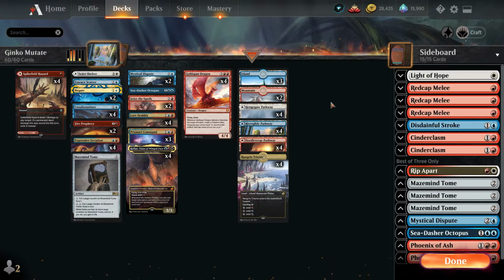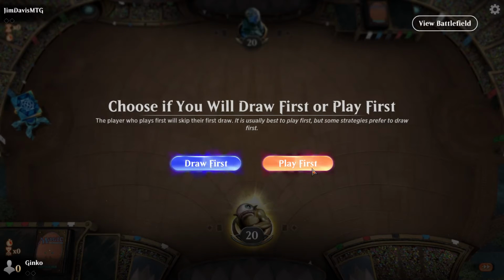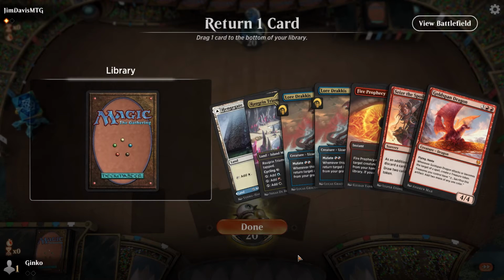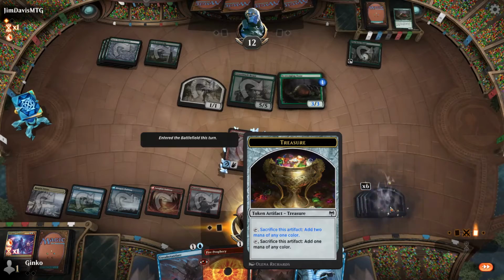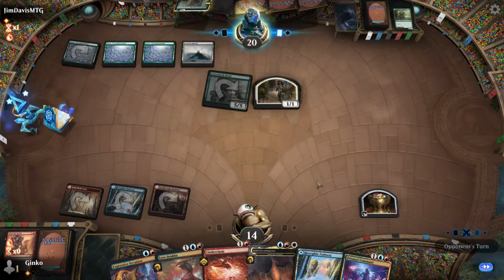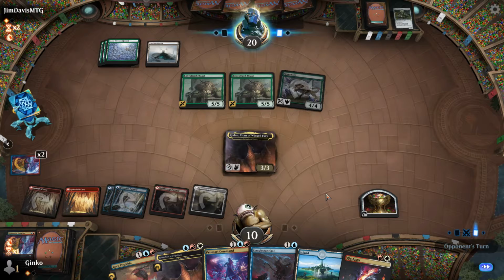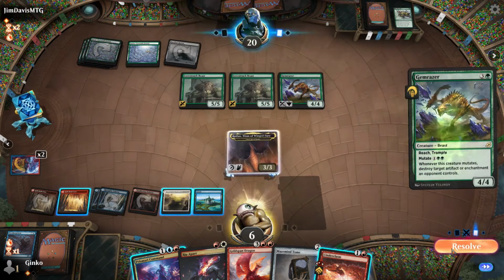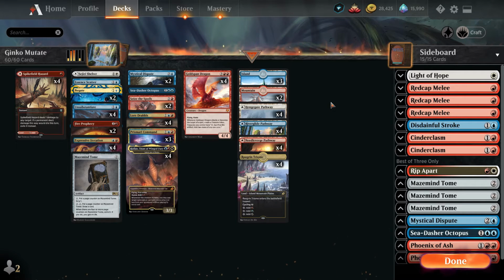Why is no one playing this deck!? Jeskai Mutate Set 1 VS Mono Green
This is the deck description and set 1 of my tournament run in the $5K! Additional sets are being uploaded shortly.

0:00 – 2:23
Song Title: Recall
Artist: Goosetaf

2:23 – 5:43
Song Title: Waiting
Artist: Hanz
5:56 – 9:20

Song Title: Woodpecker
Artist: Purrple Cat

9:33 – 11:41
Song Title: I Exist
Artist: Sinnr

11:45 – 14:10
Song Title: First Light
Artist: Goosetaf

14:11 – 16:52
Song Title: Sage
Artist: junior state

17:04 – 20:33
Song Title: Laxcity
Artist: Iota

20:46 – 21:35
Song Title: Recall
Artist: Goosetaf